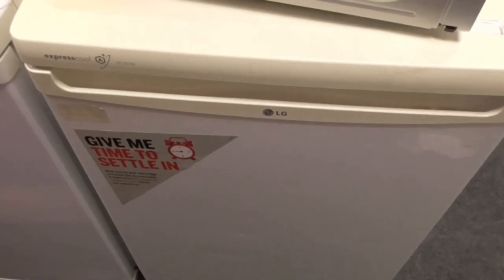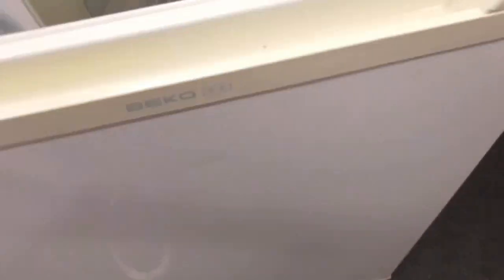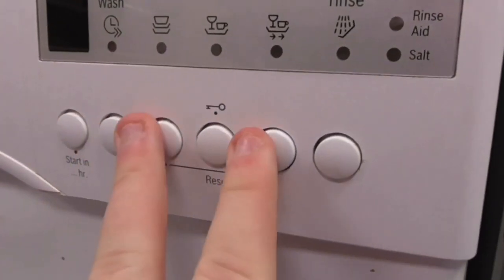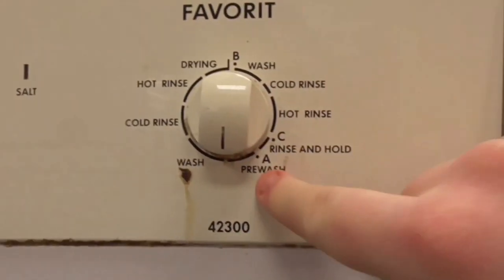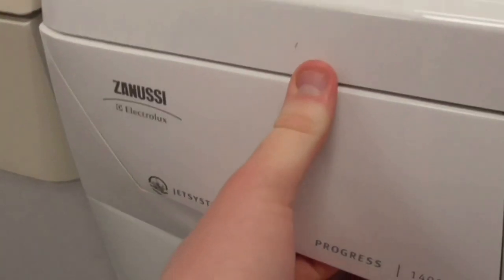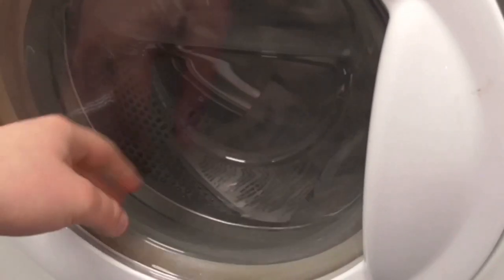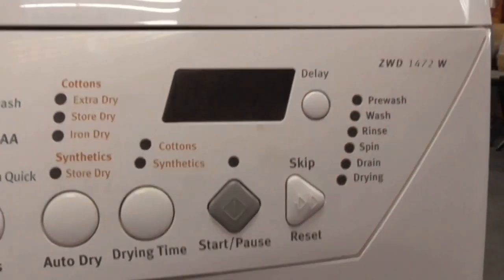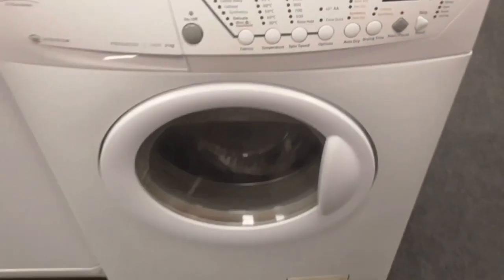British Heart Foundation Zanussi Electrolux Jetsystem 6kg 1400 ZWD1472W Washer Dryer